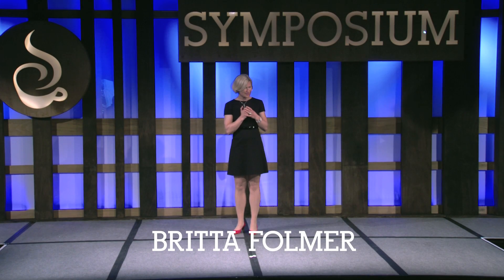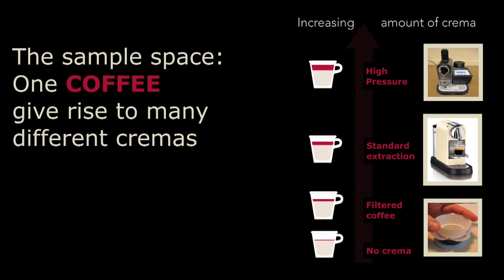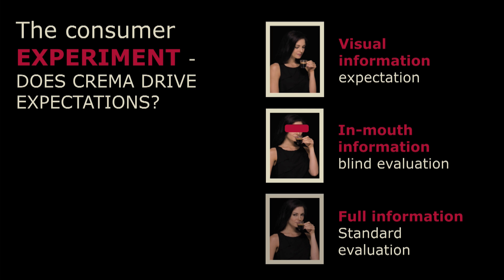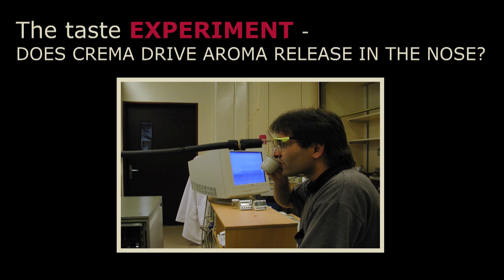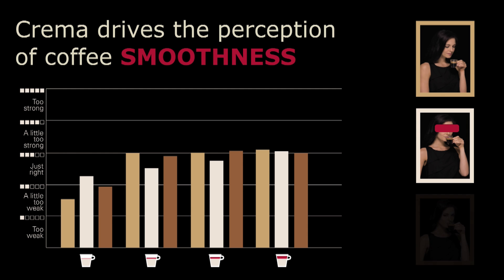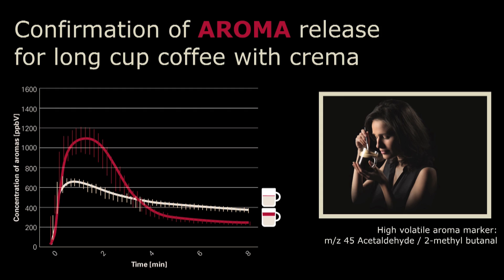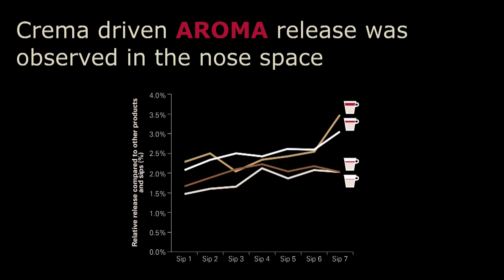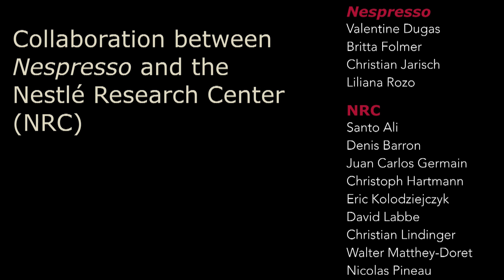Britta Folmer: How Crema Impacts the Consumer's Perception of Coffee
There are many factors that impact how consumers experience coffee. Dr. Britta Folmer from Nespresso and her team set out to find out how the amount of crema in coffee would affect the overall sensory experience.

In this talk from Symposium 2014, Dr. Folmer discusses a study that was developed to evaluate coffee samples that contained no crema, half the amount of standard cup crema, standard crema, and double the amount of standard cup crema. The first phase of the study was consumer analysis. A group of consumers were divided into three groups: visual evaluation, blind taste evaluation, and full evaluation with visual and taste. They were then presented with the four coffee samples and asked how they thought the coffee would taste. Consumers were then asked how smooth they perceived the coffees.

The next phase of the study was aroma evaluation with a trained panel. They were asked to take seven sips of the coffees with varying crema levels and use the sensory attributes roasted, bitterness, or carbonary to describe the dominant taste.

Watch to find out the results of this intriguing research on the effects of crema on the consumer's perception of coffee.